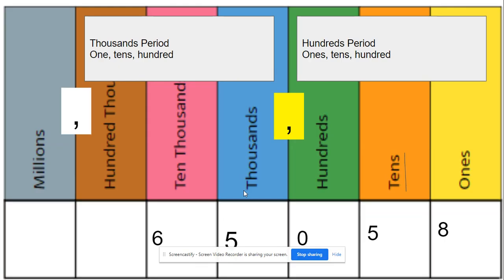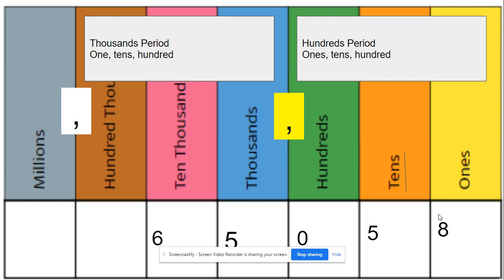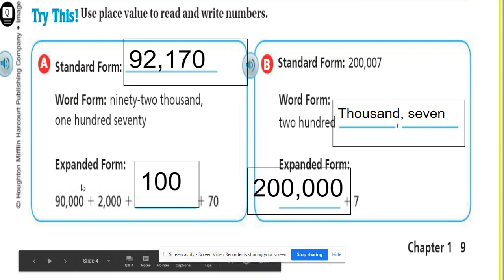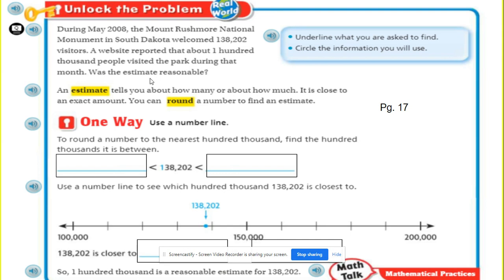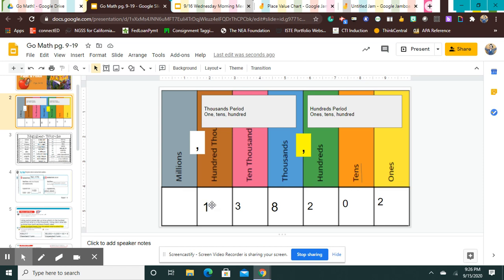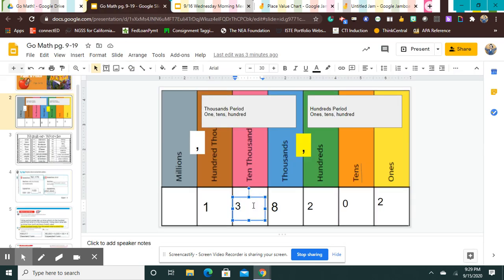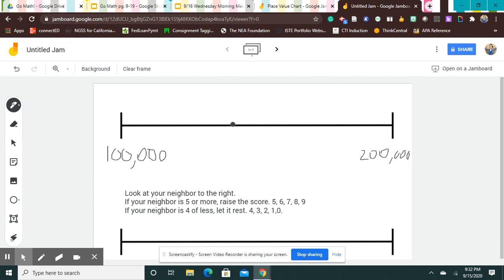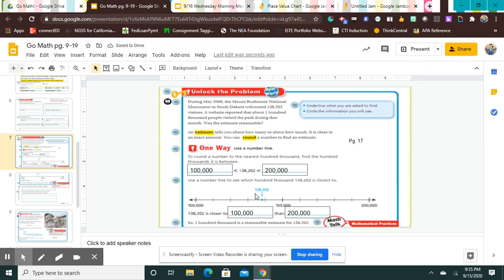Place Value & Rounding